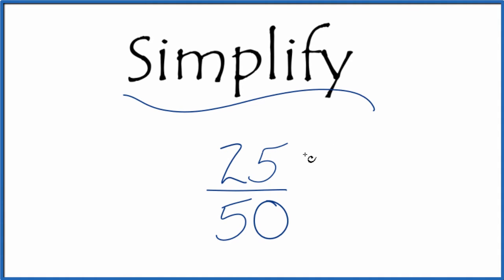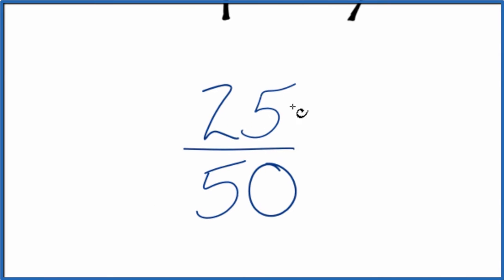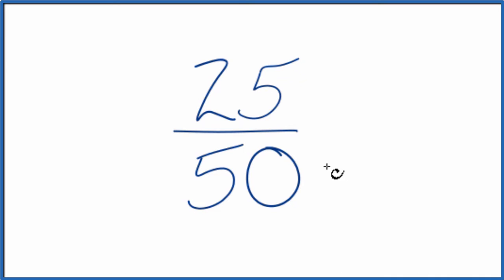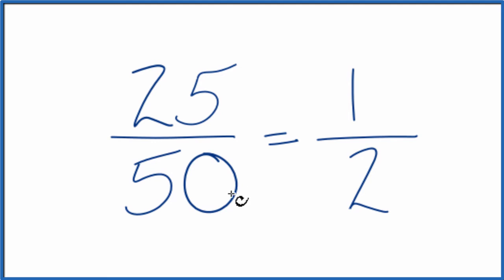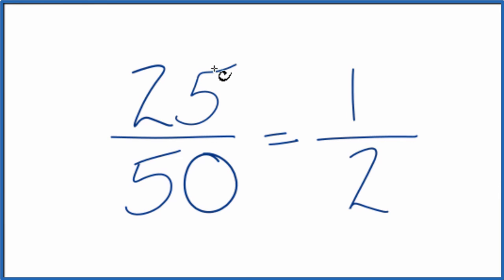How to Simplify the Fraction 25/50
This means that we can simplify 25/50 to 1/2. The fractions are equivalent. If you check on a calculator you will find that they have the same decimal value. So we haven't changed the quantity, just the way the fraction is expressed./50 ,